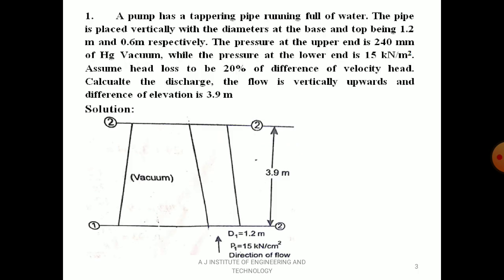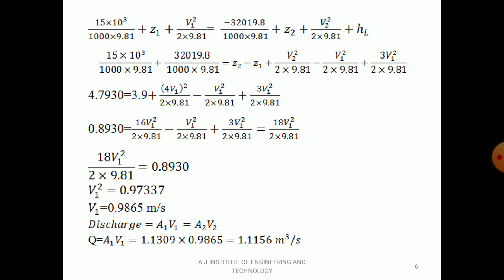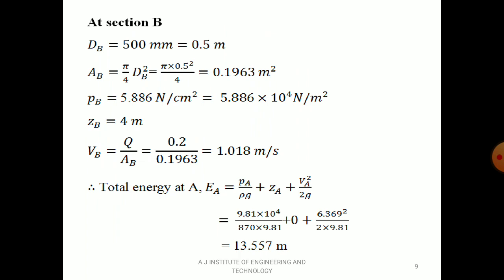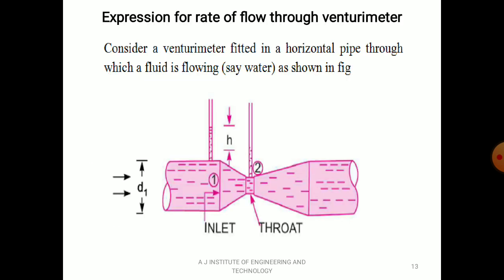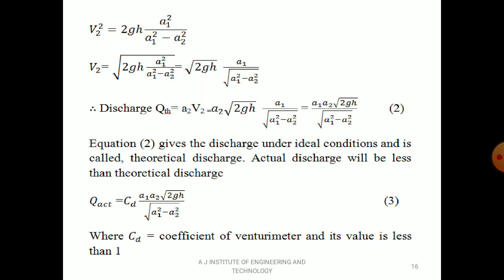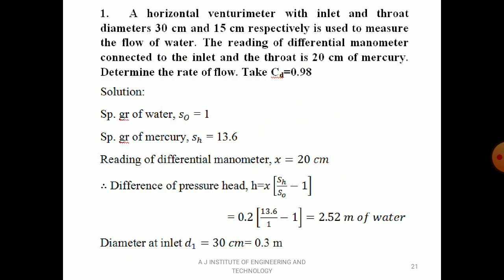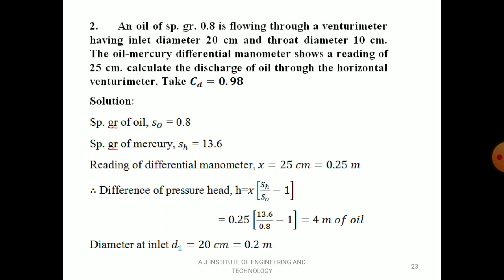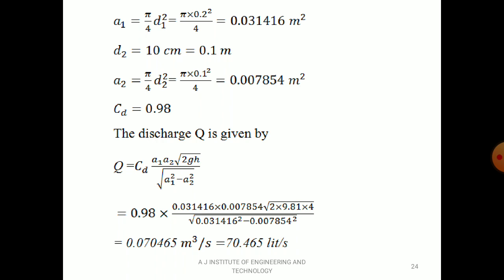Loss of head problems,Venturimeter, Expression for discharge and Problems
Mr.Prakhyath Jain,Assistant Professor,Department of Mechanical Engineering,AJIET